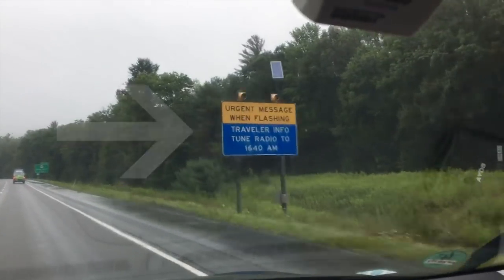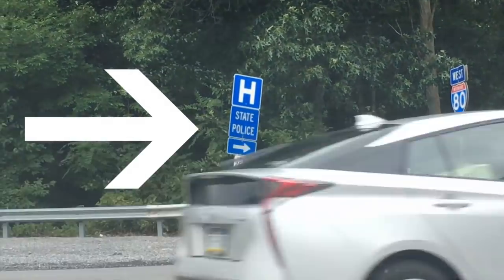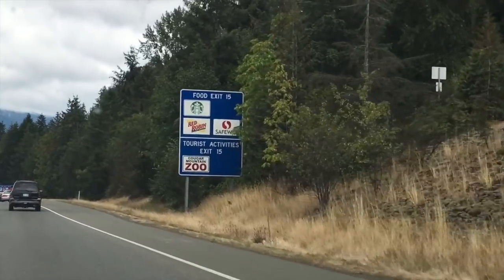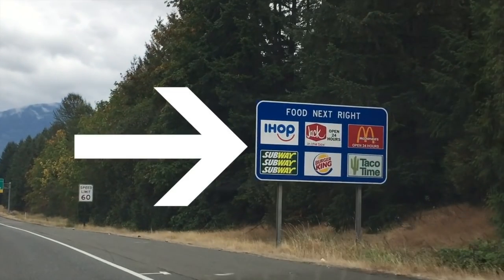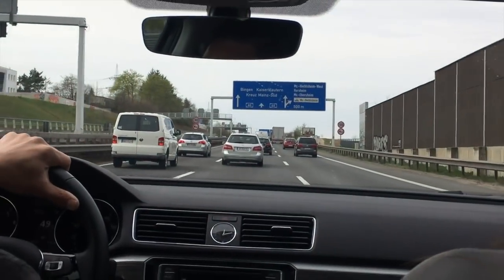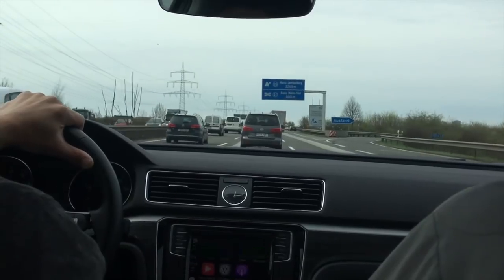German Autobahn vs US Highway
Sure, there are some similarities between the two; the US Highway system was modeled after the German Autobahn after all. However, there are so many distinct differences between driving on the US Highway and the German Autobahn that it's enough to make you go crazy sometimes if you're used to one over the other. Join me as I drive on the US highways and explain to you some of the differences that really stood out to me!

Hi! I'm Kelly and I am an American who lived in Germany for 18 wonderful months. While I lived abroad before in Turkey and had done quite a bit of traveling beforehand, those 18 months in Germany definitely broadened my perspective of Germany, Europe, and even the US in so many different ways! I wanted to share my perceptions with you guys through YouTube so that maybe you can gain context to things you've heard about, or learn new information or a different perspective, or maybe this is everything you've heard before and further confirms your world view. No matter what the reason, I hope that you enjoy my videos!

Here's my new mailing address:
Kelly Does Her Thing
712 H St NE
Unit #800

Here's my mailing address:
712 H St NE
Unit #800